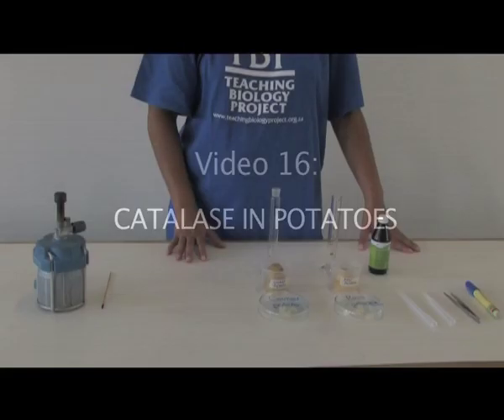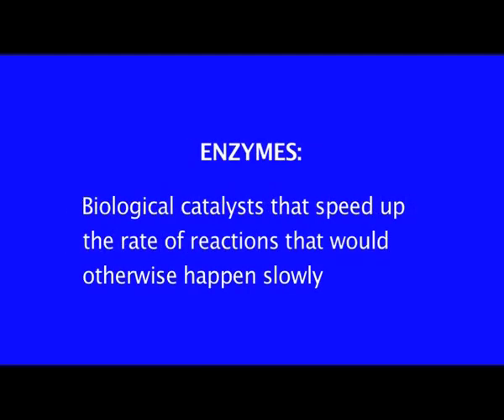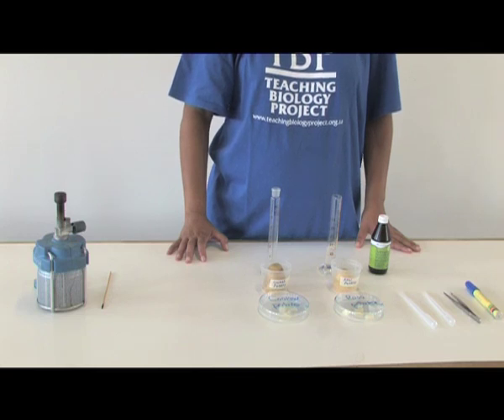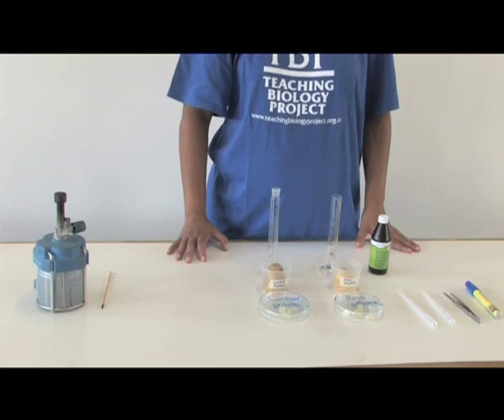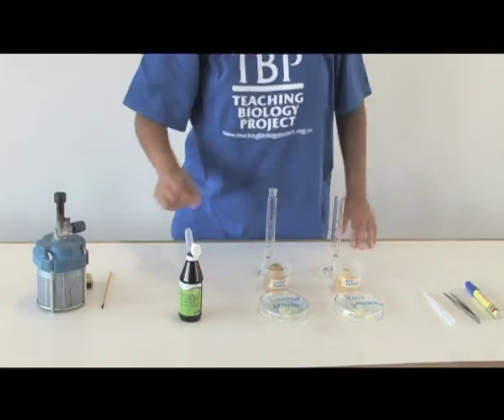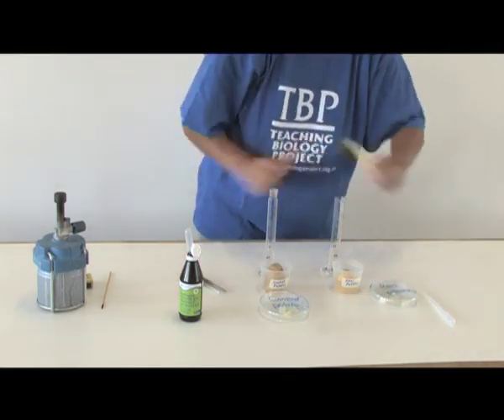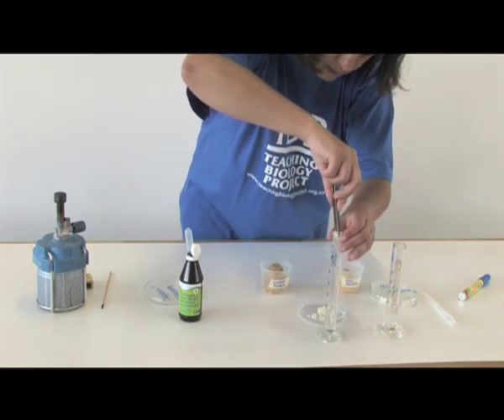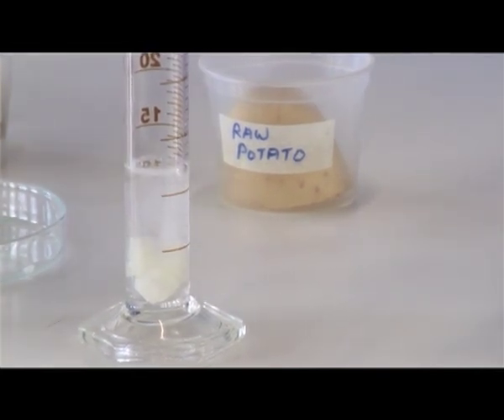Video 16 CATALASE IN POTATOES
A Grade 10 Life Sciences practical using raw and cooked potatoes to demonstrate how catalase in the potatoes helps to speed up the breaking down of hydrogen peroxide into oxygen and water.